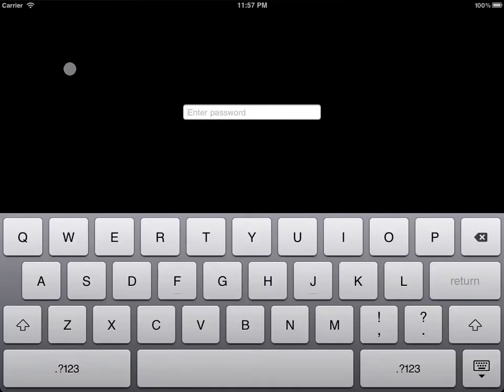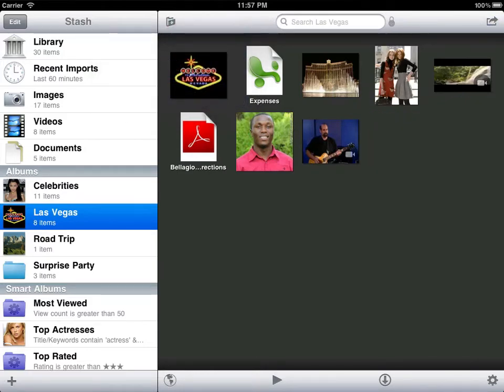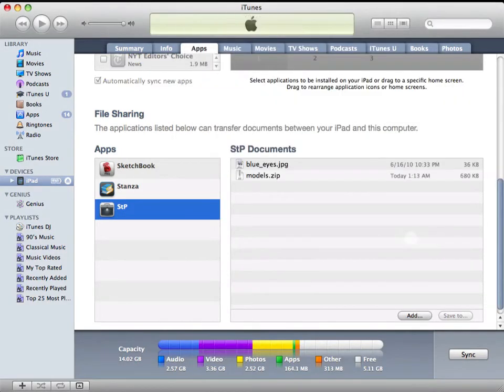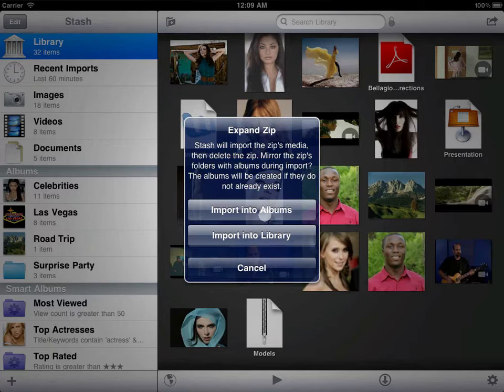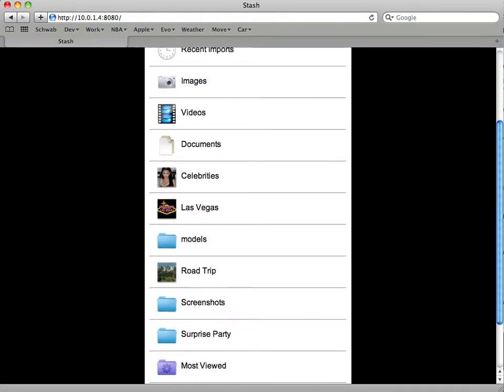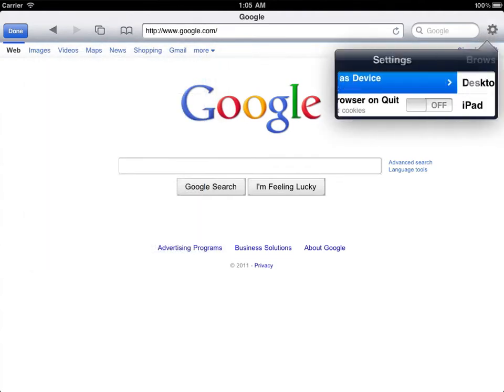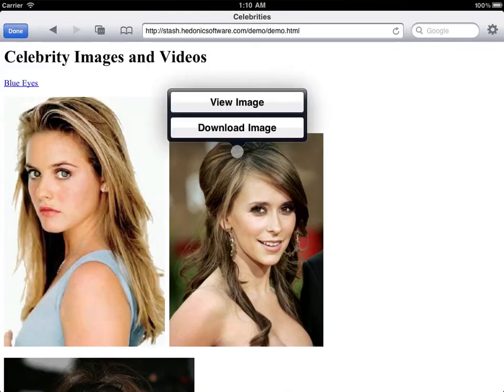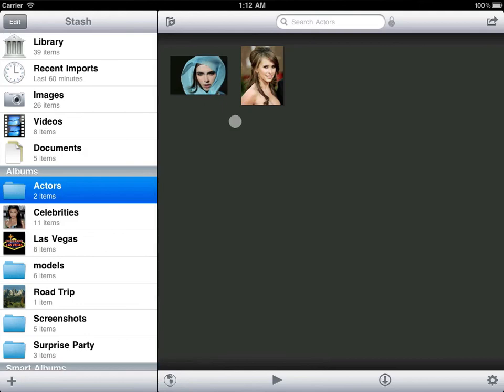Stash: Importing Content & Web Browser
This video demonstrates how to import content into Stash and briefly explores the built-in private web browser.